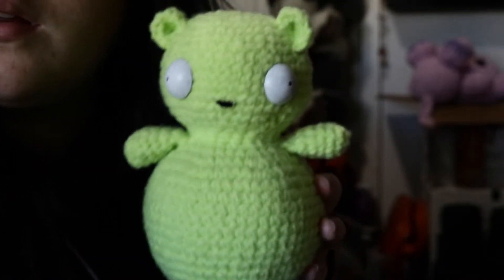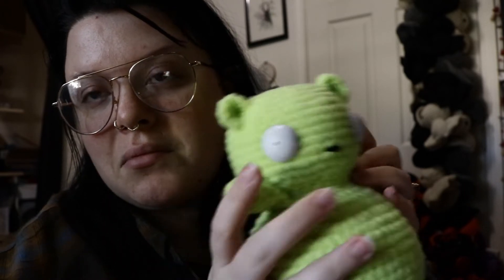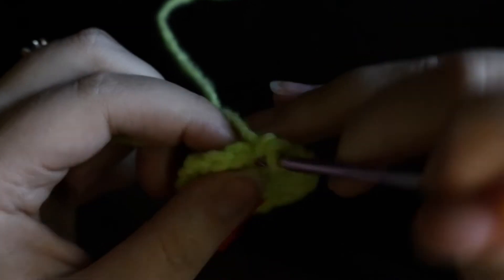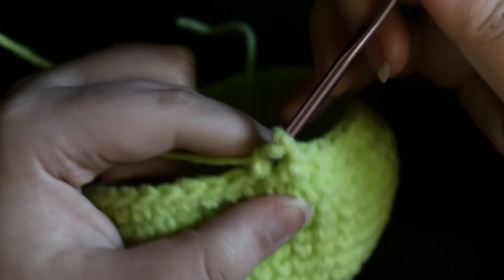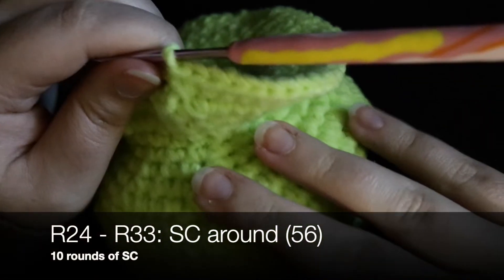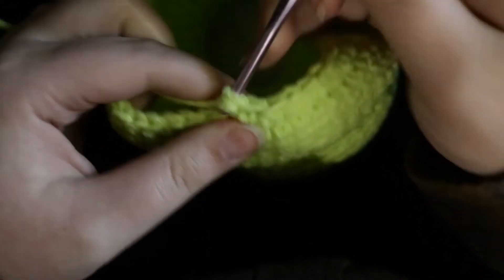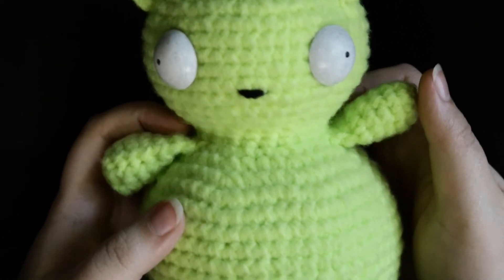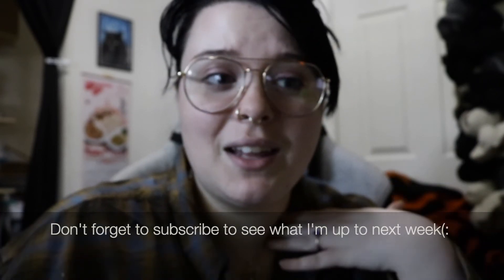how i made a crochet kuchi kopi ☀︎ beginner crochet tutorial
❀  Hey, thanks for checking out my video! This week I’m sharing my pattern for Kuchi Kopi from Bob’s Burgers! These are super beginner friendly, and a perfect pattern to introduce yourself to amigurumis!

❀ An extra thanks this week to those of you who stick around and continue to watch while I learn to better write patterns and make videos. I really enjoy what I’ve been doing, and I know that I have a lot to improve upon, but I appreciate being able to share my work with you and learn along the way(: With that being said, I would love to hear suggestions for future content or what you feel could help me make more enjoyable patterns and videos for you!

❀  @beth.marchetti on insta/tiktok
❀  @bethisartist on twitter
❀ Come visit my booth at the Wicked Bizarre! August 27th in Livonia

Materials:
❀ 4mm hook
❀ Weight 5 Yarn (I used the Bernat “Forever Fleece Finer” yarn in the color Zing - this is a limited time yarn and may be unavailable - bulkier weight 4 yarns (like Caron One Pound or Red Heart Super Saver) are good substitutes. Feel free to use a finer yarn, but use a smaller hook size and expect a smaller plushie.)
❀ Black yarn for mouth detail
❀ 24mm safety eyes (mine are black, but I painted them white and left a little black dot in the middle for the pupil!)
❀ Stuffing
❀ Stitch Markers
❀ Darning Needle

Abbreviations:
❀ SC - Single Crochet
❀ ST - Stitch
❀ INC - Single Crochet 2 in the same stitch
❀ SC2TOG - Single Crochet 2 stitches together
❀ CH - Chain